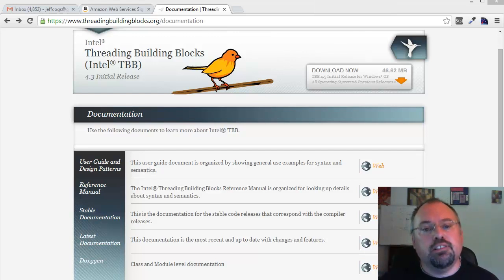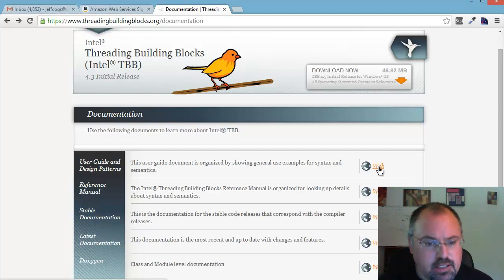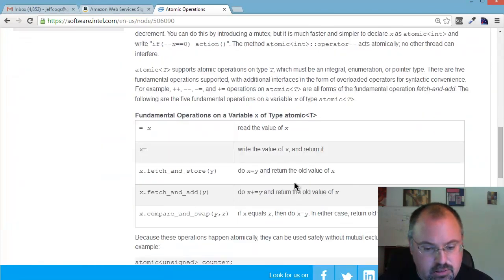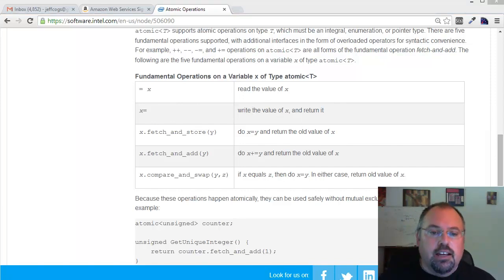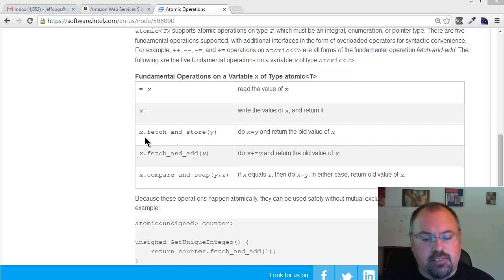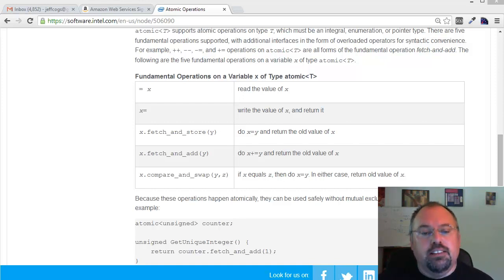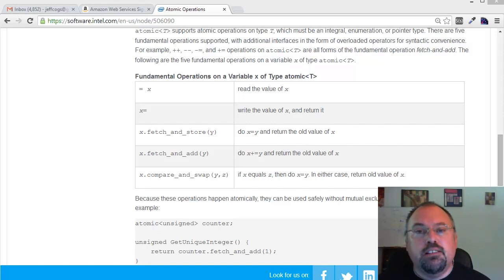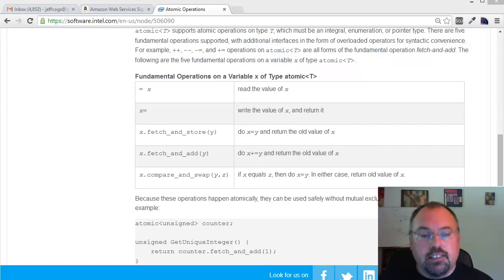Using Atomic Operations in TBB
Threading Building Blocks (TBB) can make use of low-level processor operations to accomplish atomic operations. Jeff Cogswell looks at the template functions available to use atomic operations in TBB.